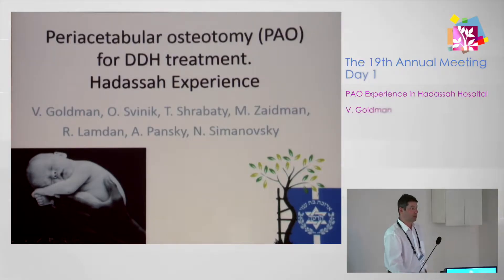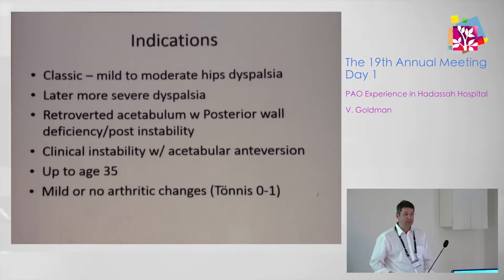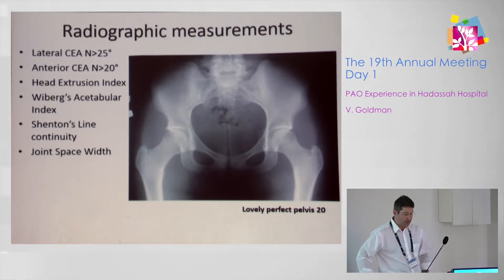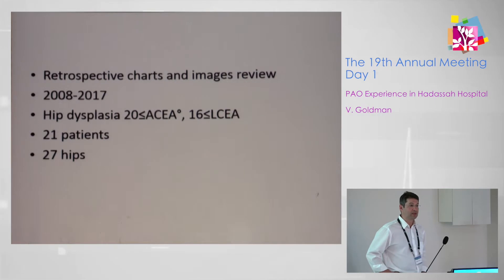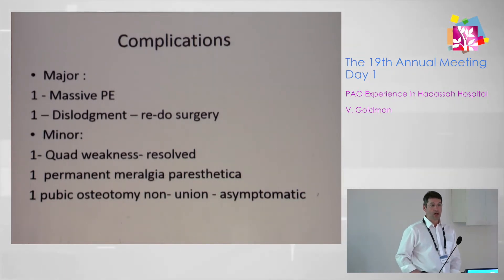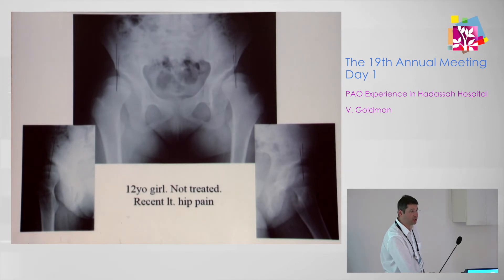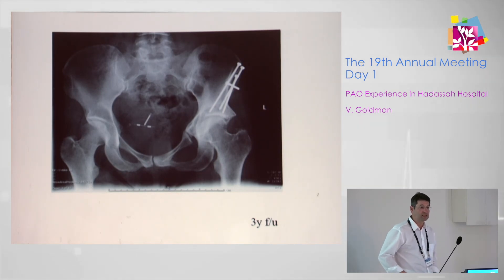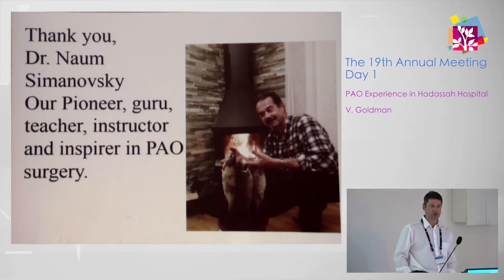IPOS | Day 1 | V.Goldman - PAO experience in Hadassah Hospital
Israel Pediatric Orthopaedic Society (IPOS) - The 19th Annual Meeting
Video: Nathaniel Ayzik, RHCC.